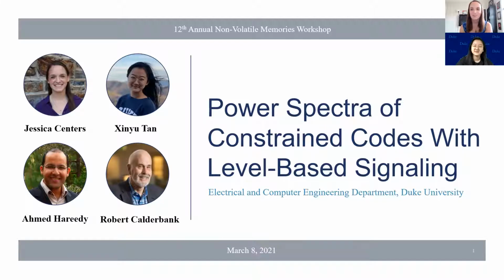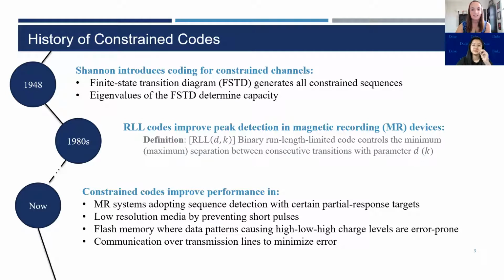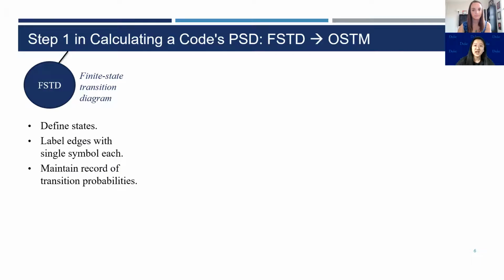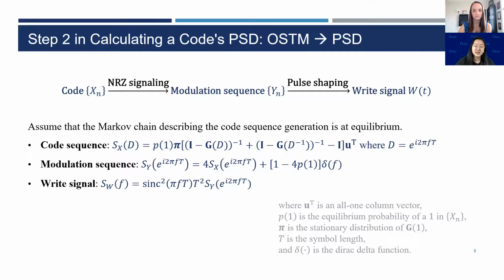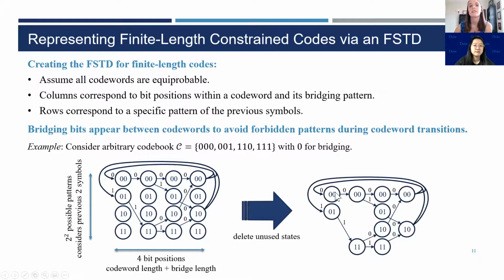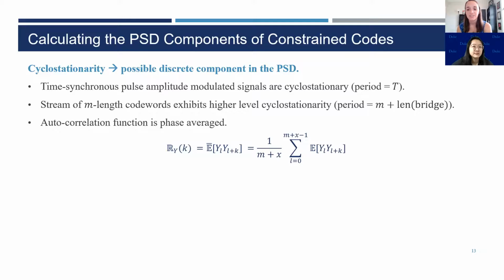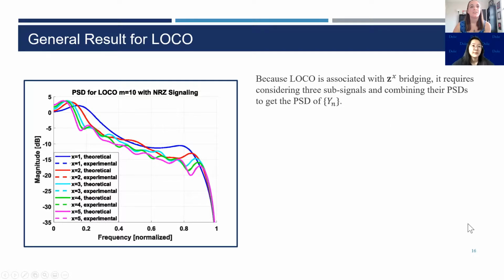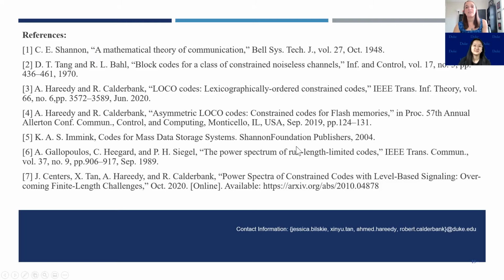NVMW'21 - Power Spectra of Level-Based Constrained Codes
Jessica Centers, Xinyu Tan, Ahmed Hareedy, and Robert Calderbank